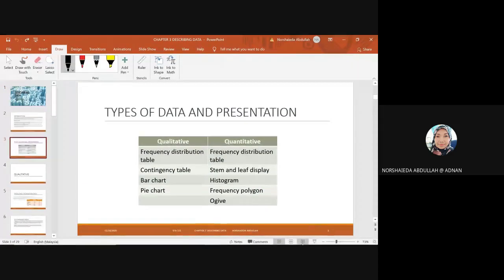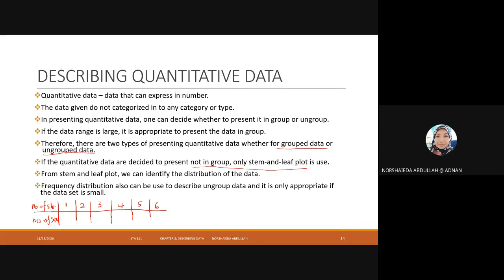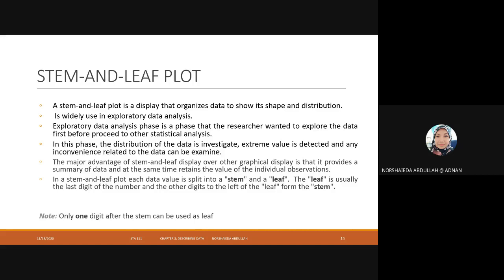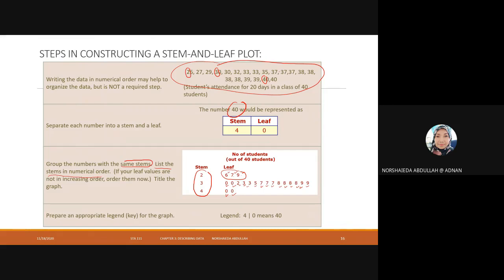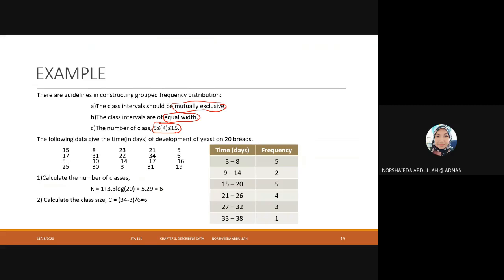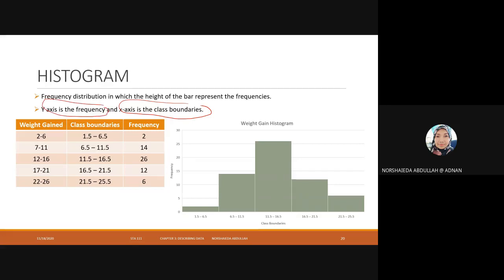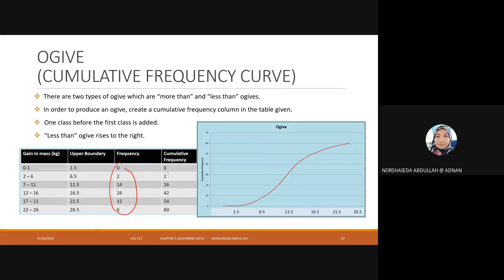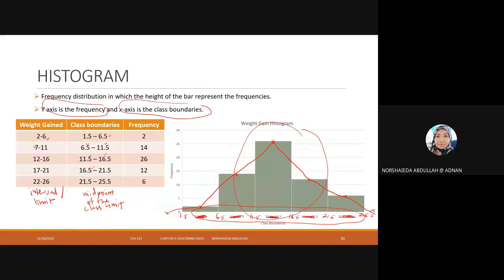DESCRIBING QUANTITATIVE DATA